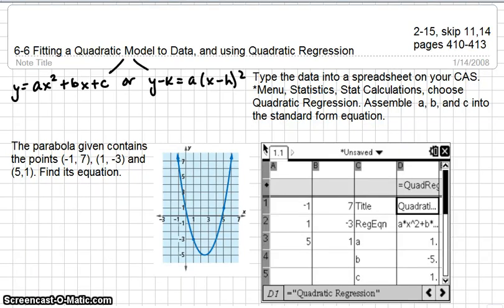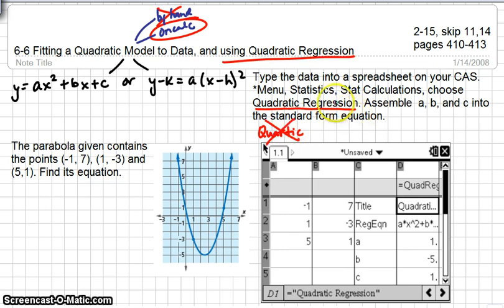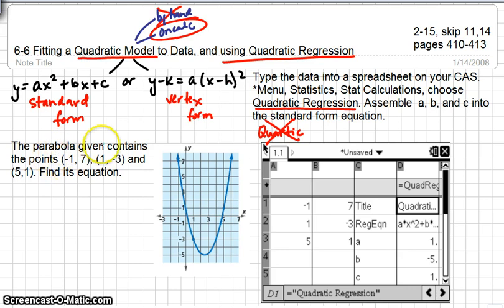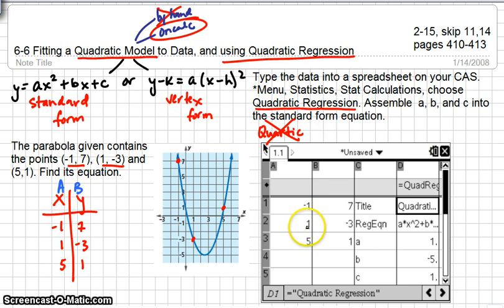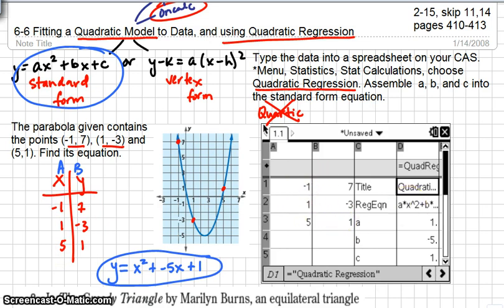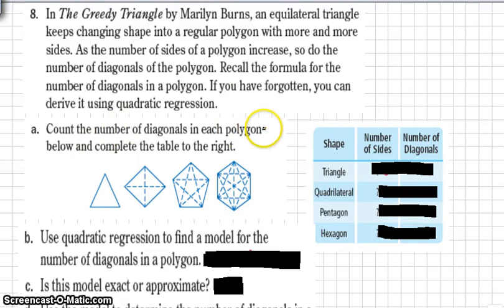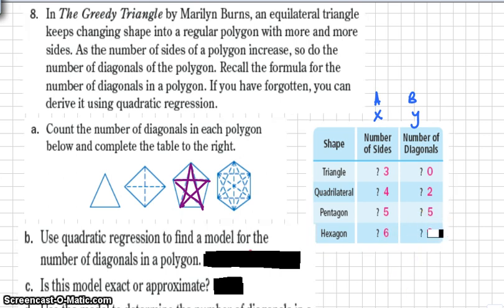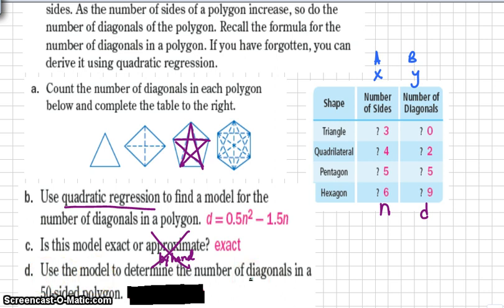AA 6-6 Quadratic Regression